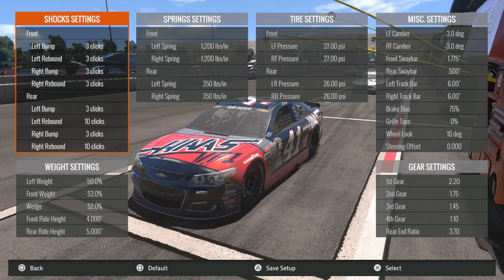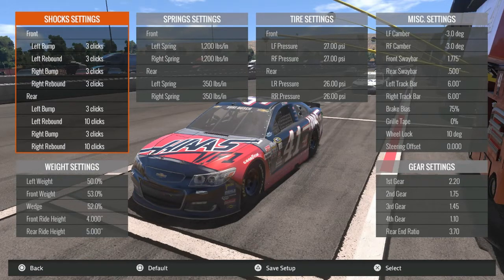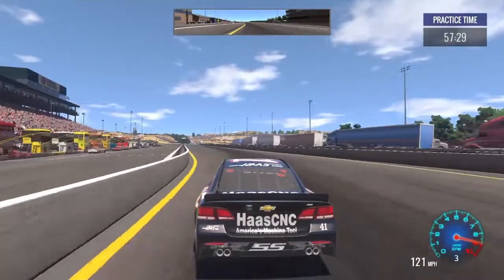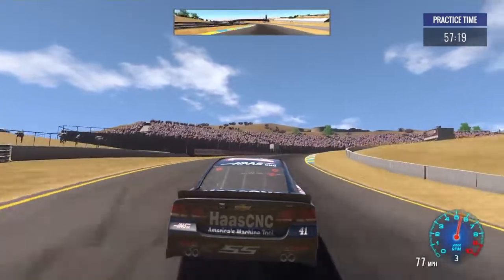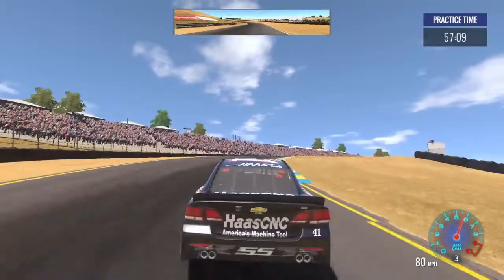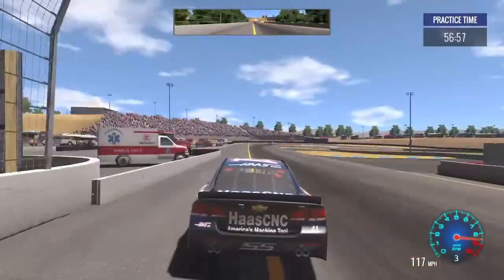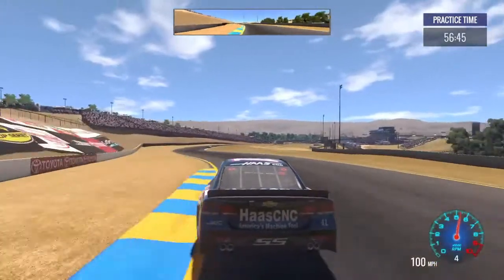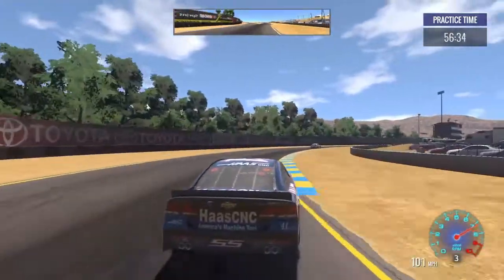NASCAR Heat Evolution Setup: Sears Point aka Sonoma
Manual transmission is key to maintain control on corner exits and practice makes perfect.